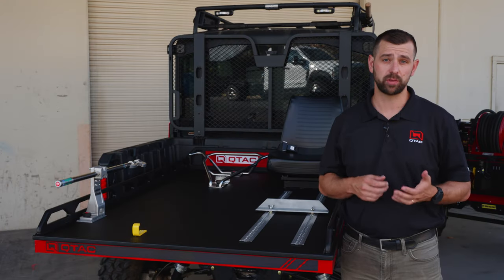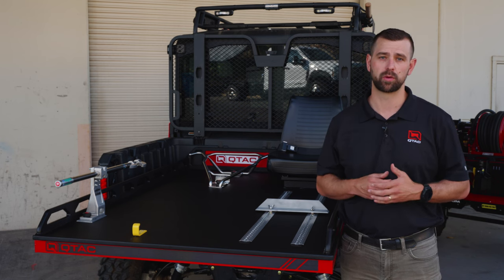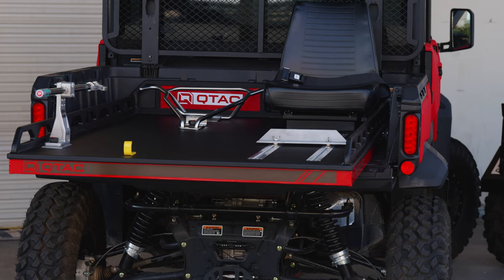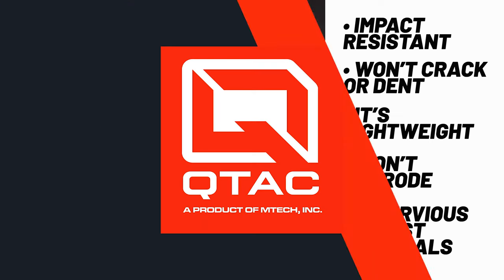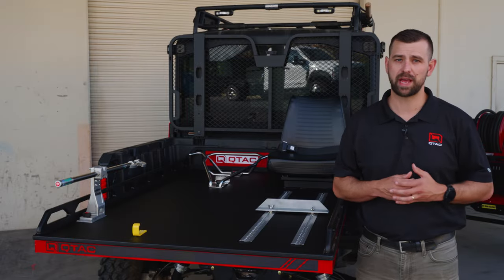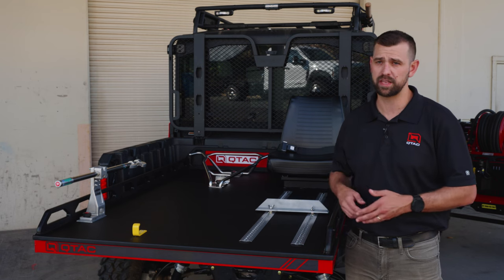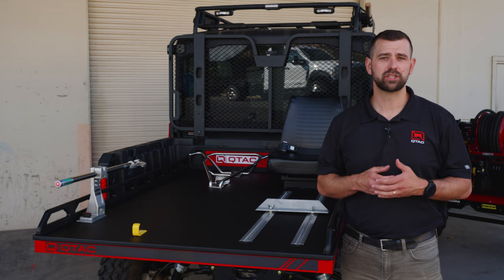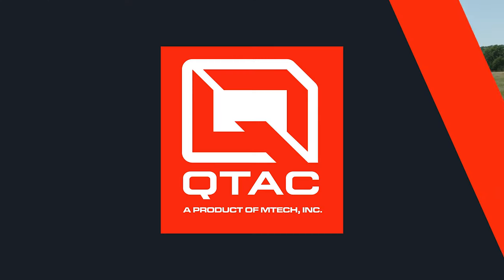QTAC Academy | EMS-RG Overview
The QTAC EMS-RG UTV skid allows EMS responders to load a full-size patient gurney into the bed of most standard-size utility UTVs.

Welcome to QTAC Academy. Today, we’re going over the EMS-RG.
This skid is part of our QTAC EMS line up alongside the EMS-R and EMS-F, all of which you can find more information about on our website. QTACFIRE.COM
The QTAC EMS-RG is a dedicated, lightweight EMS skid system designed to quickly and securely accommodate a patient gurney and attendant.
The EMS-RG is extremely sturdy and built to carry the weight of today's patient transport gurneys.
You will find this best suited for a large SXS or a small pickup truck, due to the EMS-RG footprint and weight.
The EMS-RG weighs in at 222 pounds with antler and rail fastening system
and 201 pounds by itself.
The read base on here is made up of aluminum and then the top here is made up for welded Polytough™ construction
just like the rest of our QTAC skids.
which means that the top here is impact resistant.
It won't crack or dent, it's lightweight, won't corrode
and impervious to most chemicals
Let's jump into some of the features we have on the skid.
First, we have side handles that you can grab onto in transport to help keep stable
and also lift the unit in and out with the help of a few people.
There are three mounting points on either side of the EMS-RG.
To mount the skid to the bed of your truck
or UTV with through bolts.
the EMS-RG features everything needed to safely transport patients on a gurney with an attendant on board.
Equipment includes an adjustable attendant seat with seatbelt,
aluminum L-Track with an adjustable foot stop,
And the L-Track can also be outfitted with optional mounting points
For securing medical bags or other loose items.
The EMS-RG is perfect for events or that extremely hard to reach area where getting a patient to a waiting ambulance with speed is critical.
So why would you get the EMS-RG over the other options in our EMS lineup?
The QTAC EMR-R and EMS-F
Well the big reason is you need to attach and haul a standard sized gurney, both the EMS-R and EMS-F have a rescue area for Stoke's basket or a long board but cannot attach a standard size gurney. But if you don't need the full sized gurney capabilities and maybe need some storage or a very lightweight EMS unit, then the EMS-F or the EMS-R will work great for you.
That's all I have for this episode of QTAC Academy. It helps out this channel quite a bit. We'll see in the next one. Bye!